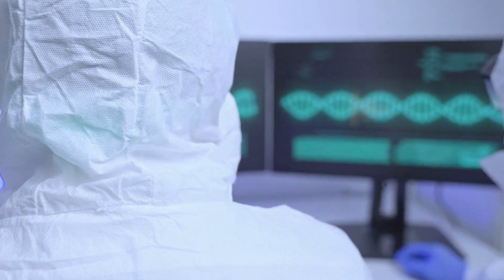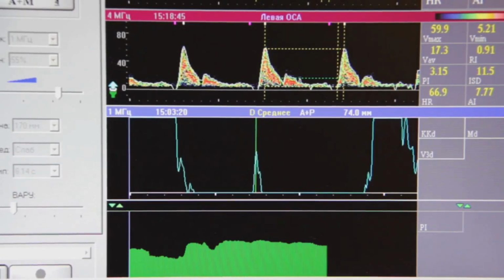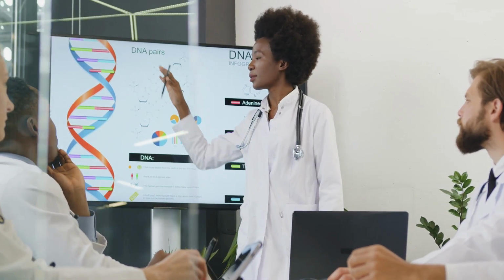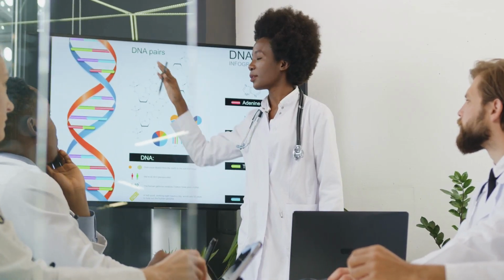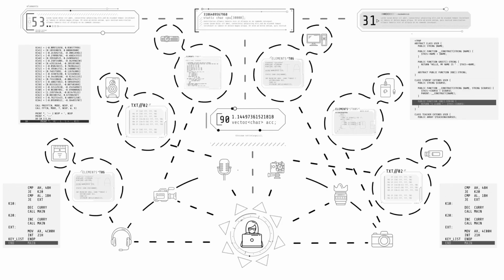GWAS vs PheWAS Genes Diseases & Surprising Connections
Improve your knowledge in Health sciences